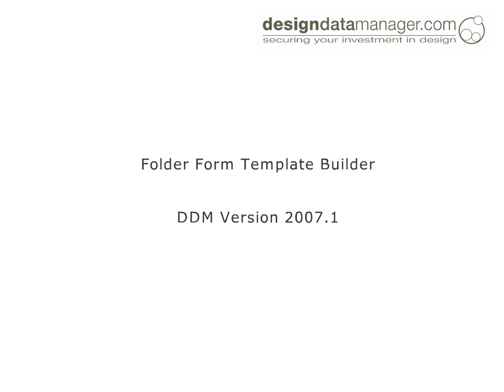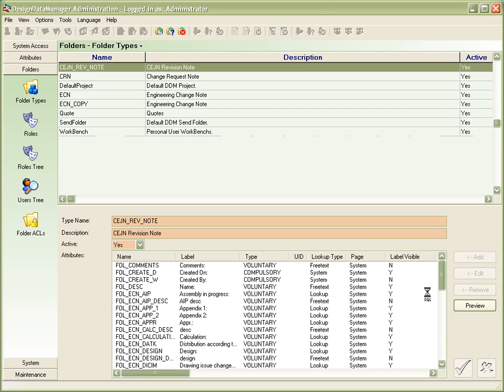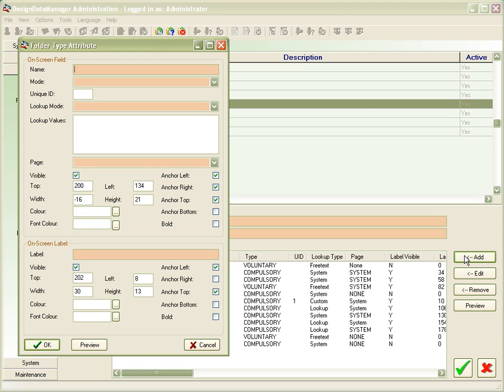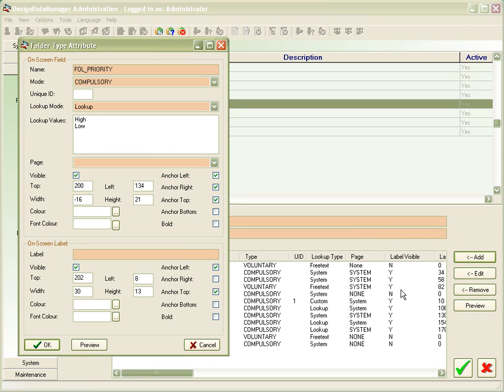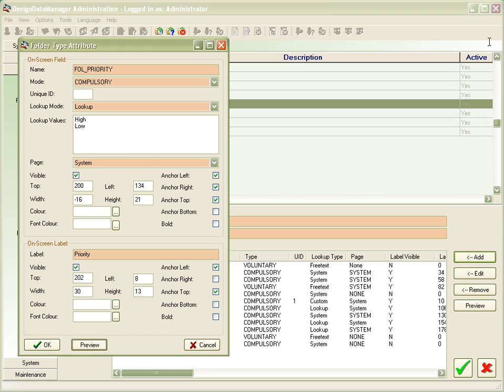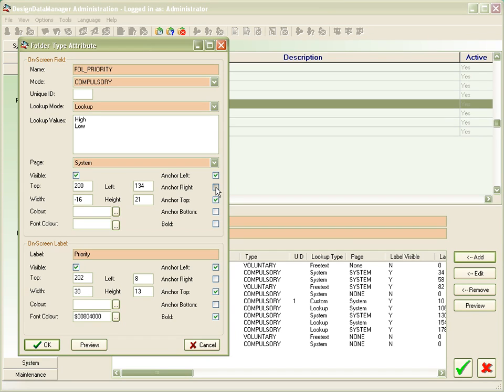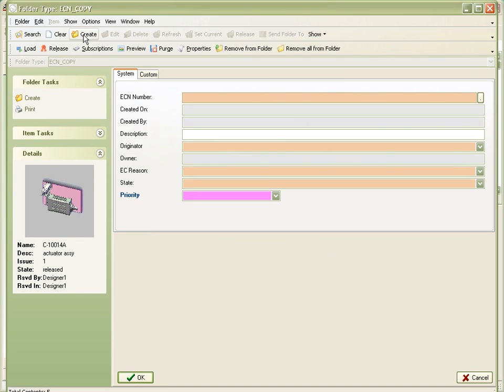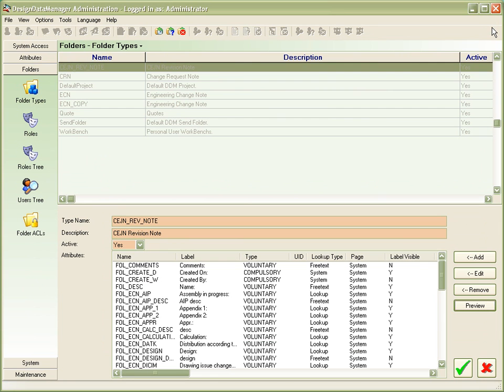DDM PDM / PLM Folders - Define your own folder templates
This DDM PLM video shows how to define your own folder form templates within DDM.